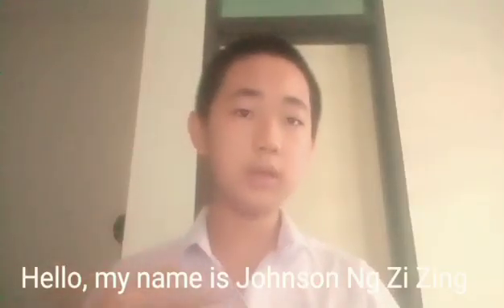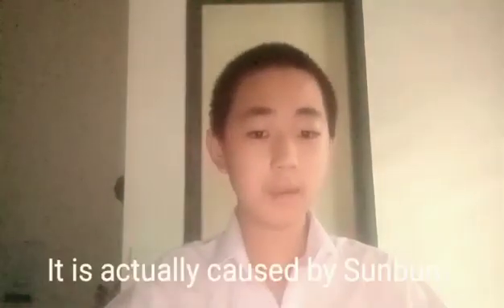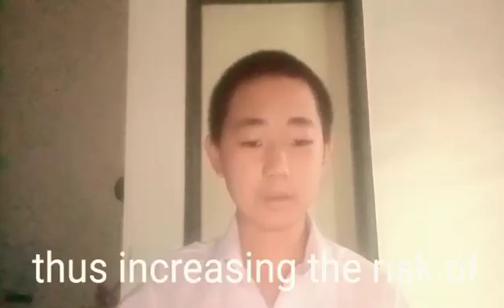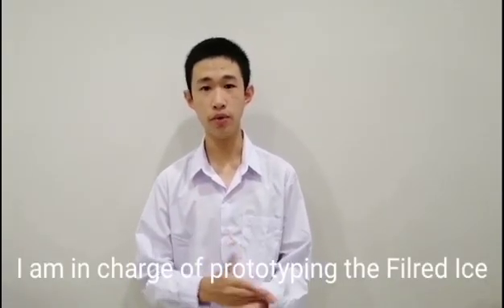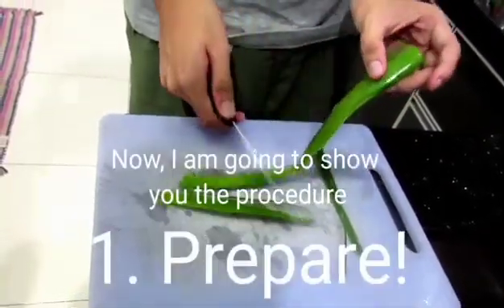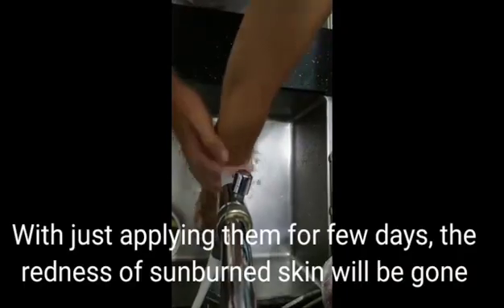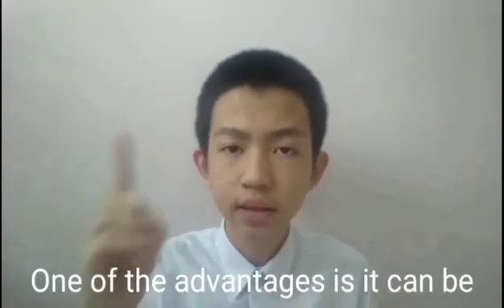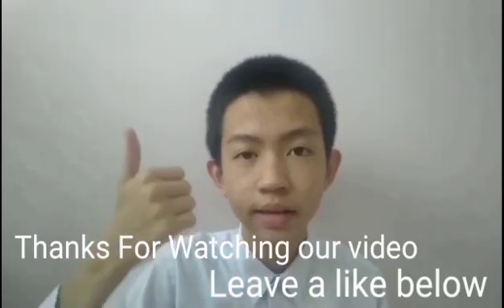[KLESF International Challenge 2020] S79 Filred Ice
Number: S79
Title of Project: Filred Ice
Name of participant #1: TAN LU YU
Name of participant #2: JOHNSON NG ZI ZING
Name of participant #3: NG YI REN
Name of School: SMJK JIT SIN (CF)
Project theme: Good Health and Well-being (SDG 3)
Category: Secondary school (13 - 18 years old)

Abstract of Project:
Our product is inspired by sunburn. As we all know, sunburn is actually one of the biggest factors of skin cancer, which is melanoma skin cancer. Our product aims to soothe and mitigate sunburn. We call our product Filred Ice because our product aims to filter out the redness on the affected skin area caused by sunburn. Components used are aloe vera, cucumber slices and ice cube trays. The procedure begins with blending the flesh of aloe vera. Next, cucumber slices are placed on the ice cube trays and the blended aloe vera liquid is filled in. The procedure is followed by freezing the liquid for a day. The liquid has turned into ice cubes during the freezing process. To apply it, you just have to rub it on the affected skin area. Leave them for 15-20 minutes and wash them. The advantages of this product are low-cost, eco-friendly and easily applied. We hope to improve our product in future by developing it into gel state and mass producing them. We can conclude that our product does help to soothe sunburn and moisturize our skin.